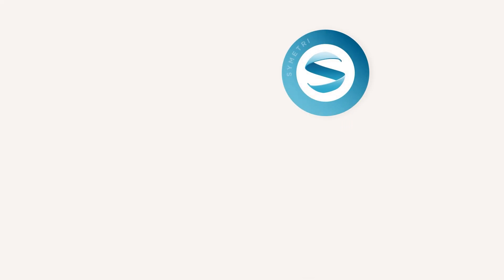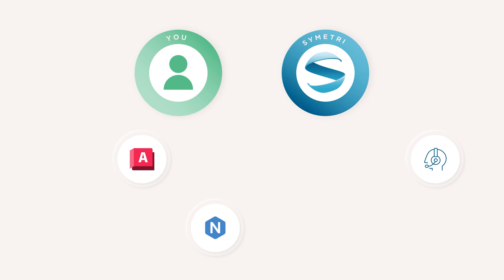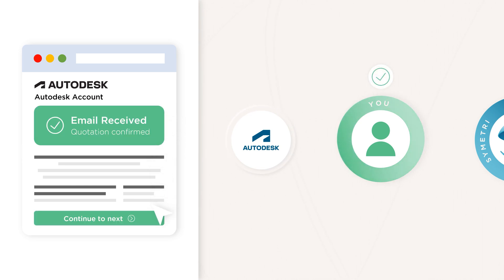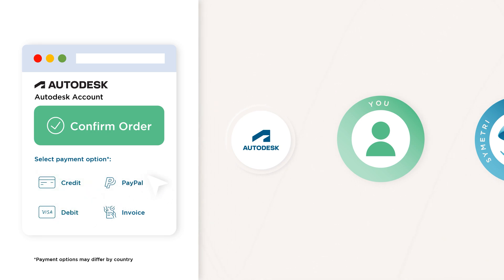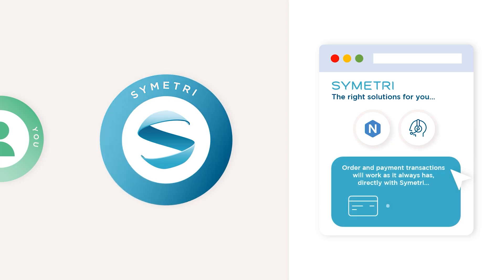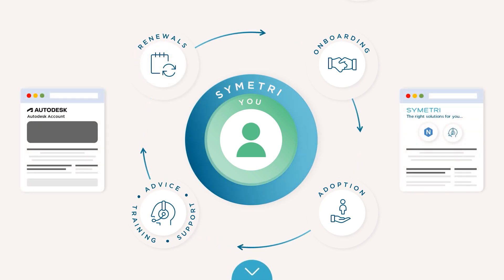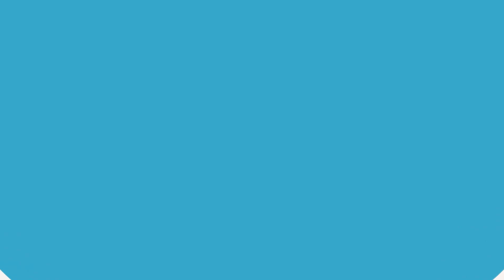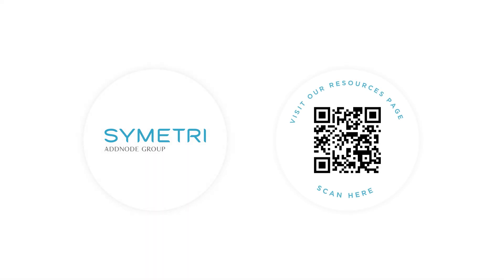Navigate the New Autodesk Transaction Process with Symetri by your side.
Autodesk has announced that as of June 10, 2024, it is shifting to a new transaction process to streamline and improve the buying experience for your Autodesk subscriptions. Navigate this process with Symetri by your side as a trusted partner and business advisory.